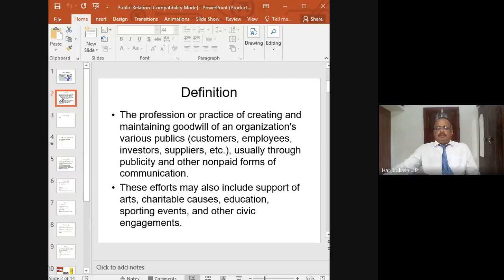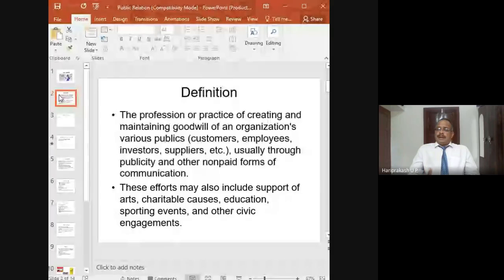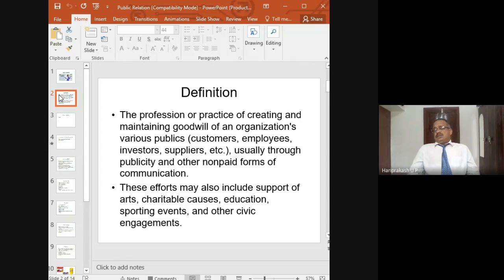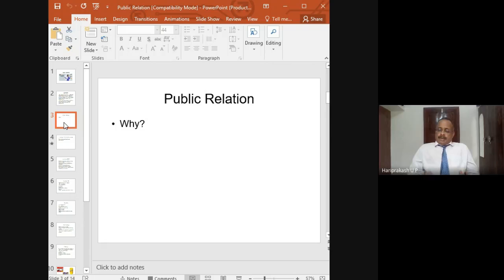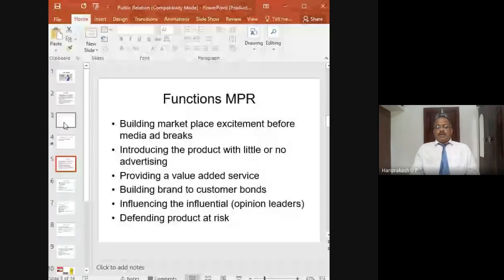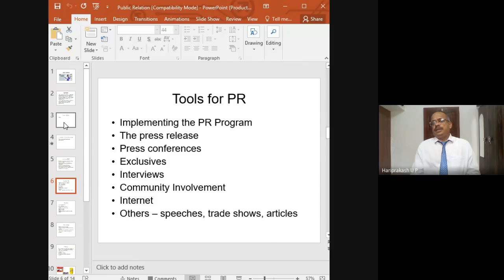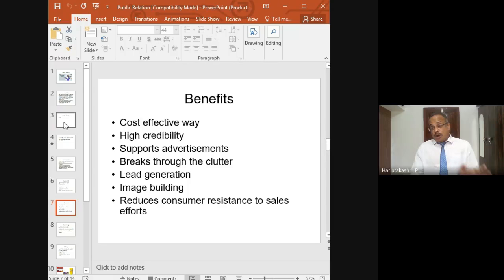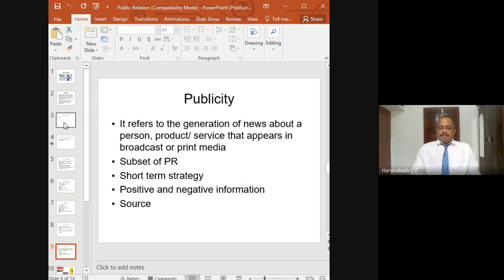Public Relations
In this session, I have explained what is Public Relation?, Importance of PR, Tools of PR, Advantages and Disadvantages of PR